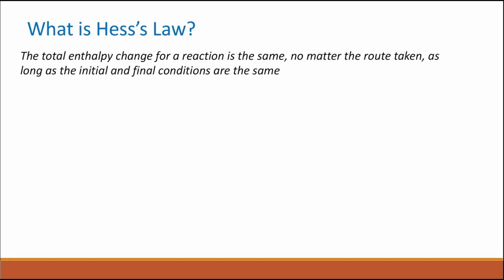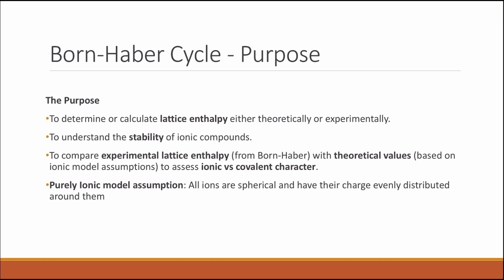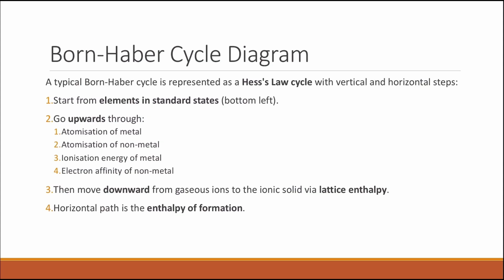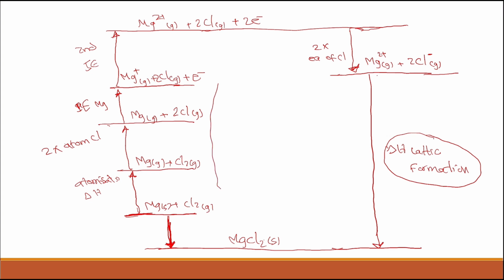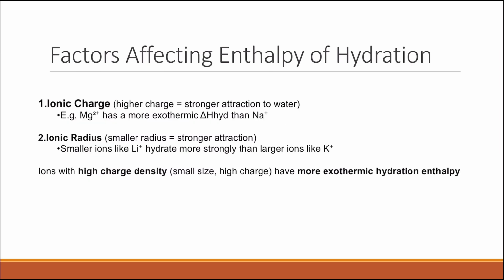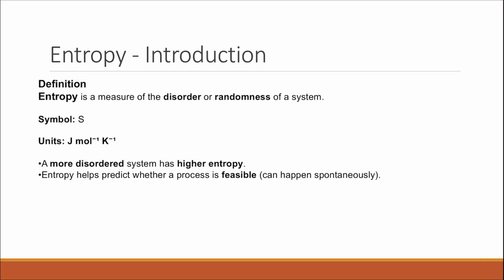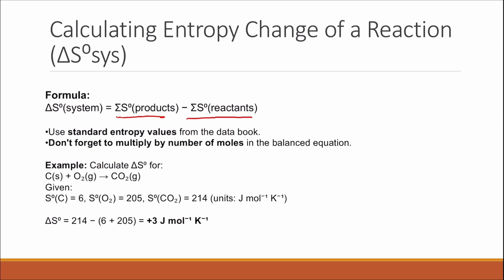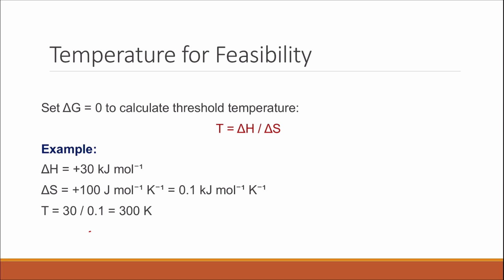Thermodynamics Revision AQA A Level chemistry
This video goes over all thermodynamic topics needed for paper 1 exam. This is for AQA A level chemistry. It covers Born-Haber cycle, Enthalpy of solution entropy and Gibbs Free energy topics.